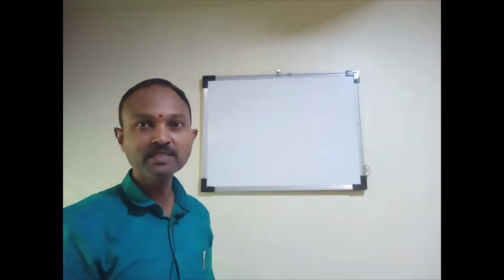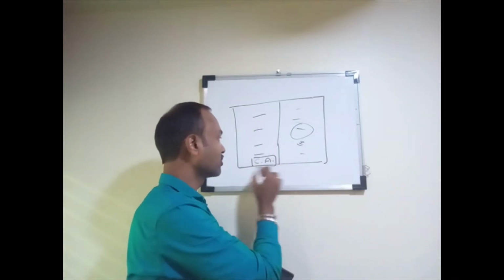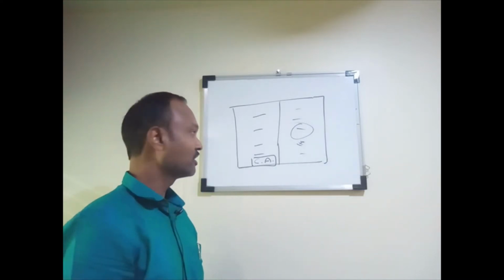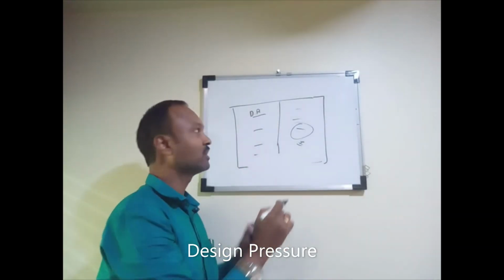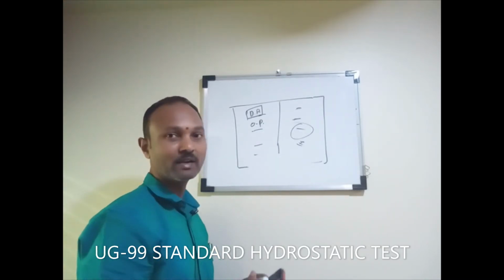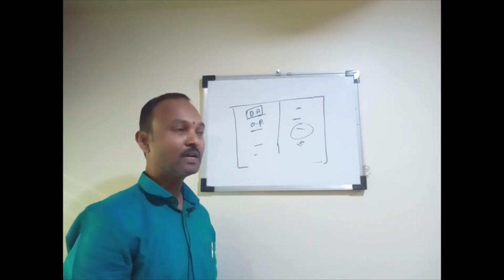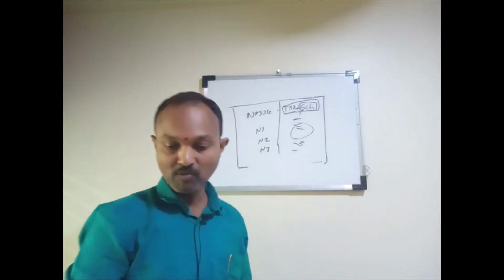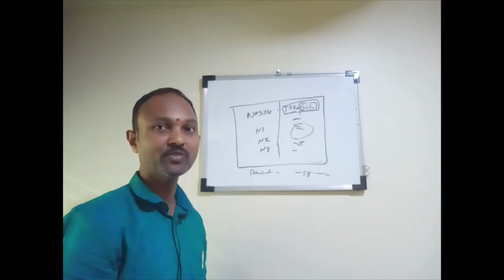Tips to Improve Datasheet for Static Equipment Part-1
In this video we've shared some tips to improve your Datasheet for Static Equipment by which it meets minimum user expectation and also meets international usage standards